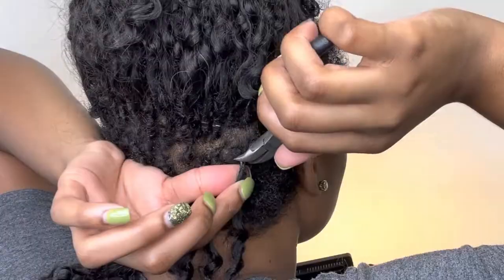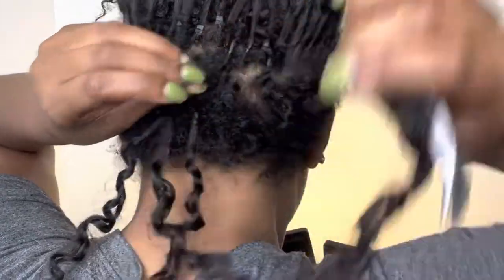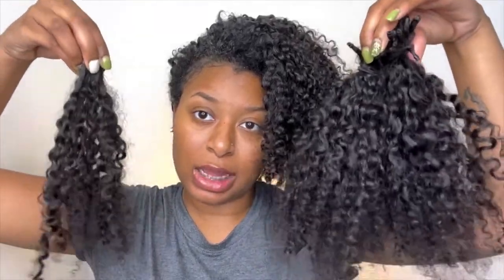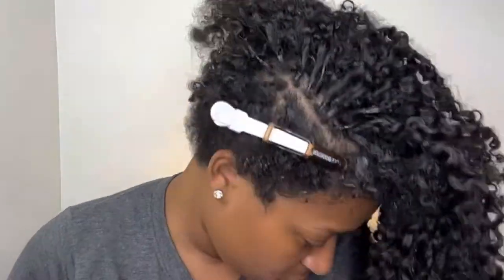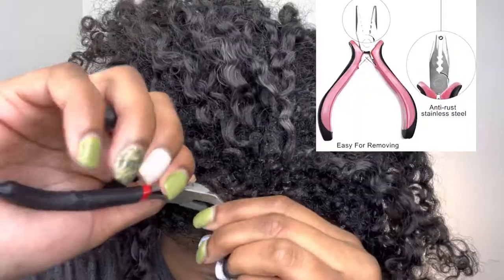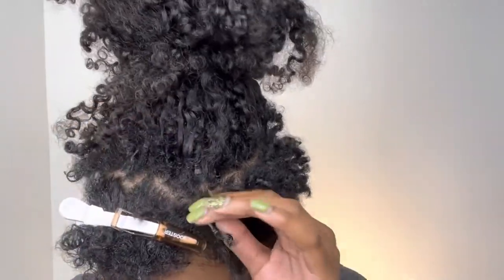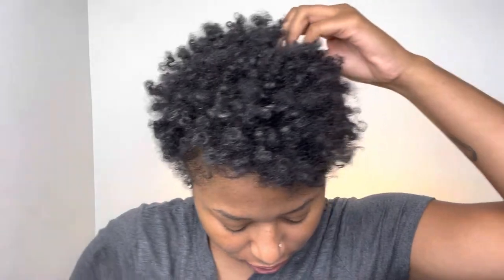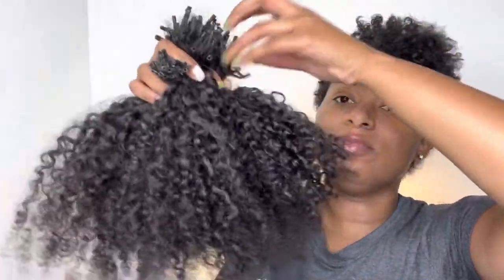HOW I REMOVE MY MICROLINKS | I TIP EXTENSIONS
Hey babes🤍

you guys have been asking how I remove theses extensions, it was super easy and took me about an hour or 2 to remove, not only that but the actual extensions held up pretty good too and didn’t leave me with much shedding. I hope this tutorial helped and and answered some of all of your questions! All products and tools used are listed below💕

* clips
* grip pliers Check this out on Amazon
* pliers used

- drop some questions down below and I’ll make a Q&A Video💕